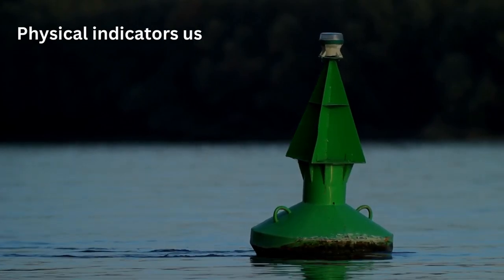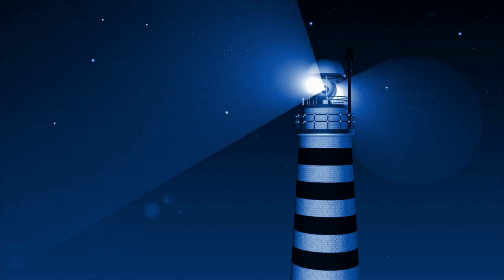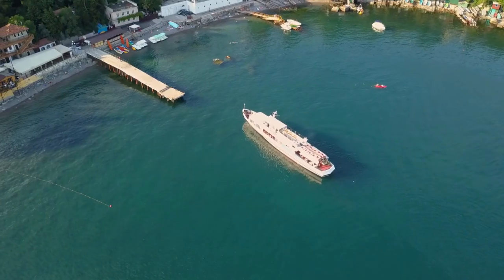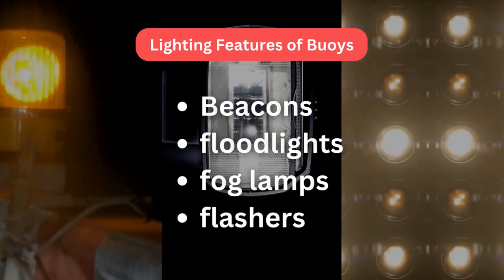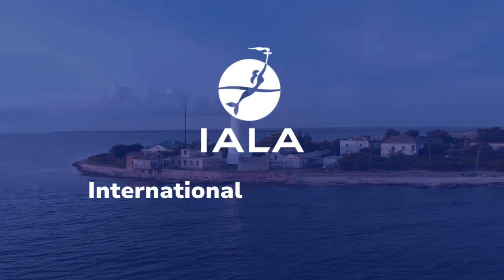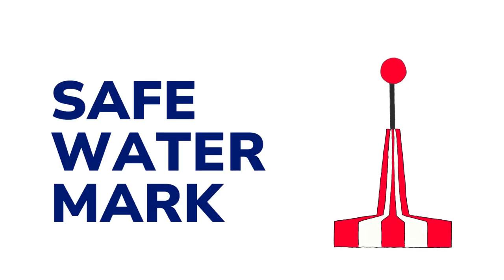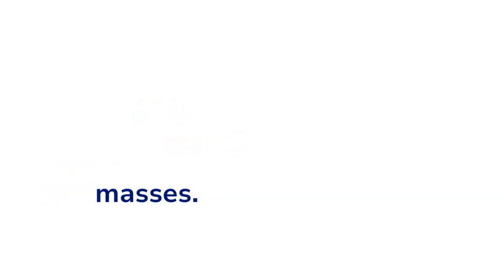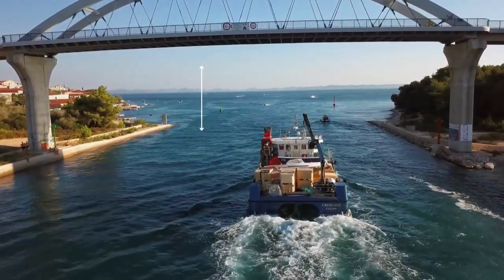Marine Buoys and Markers - Sea Markings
Video Title : Marine Buoys and Markers

Like roads, the sea also has signs and signals which help ships navigate safely. This video explains how ship knows where to go with the help of sea markings and how marine buoys are used as sea signs for safe navigation.

0:00 - What are sea marking
0:43 - Types
1:25 - Purpose
1:39 - Features
2:26 - IALA
2:45 - Regions
2:58 - Safe Water Marks
3:40 - Usafe of Safe Water Marks